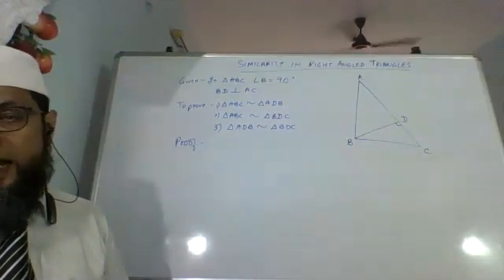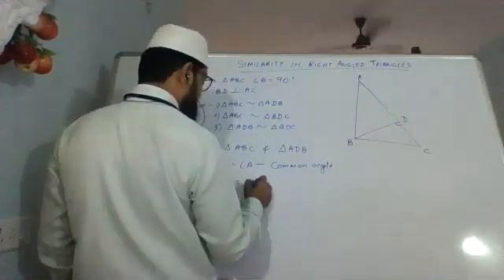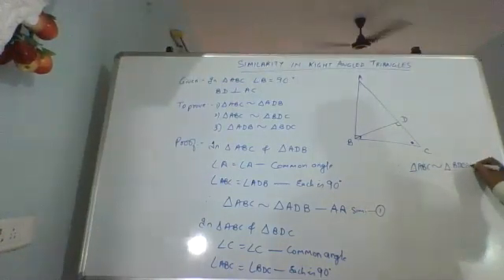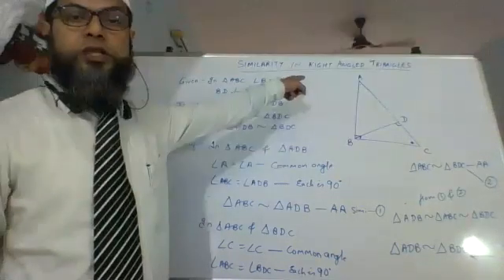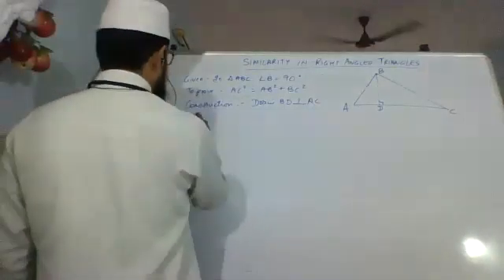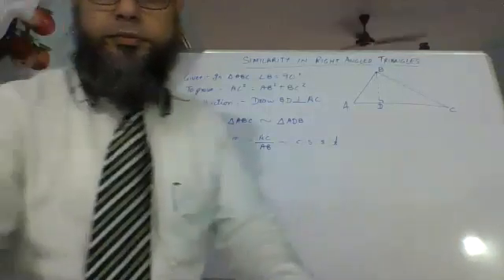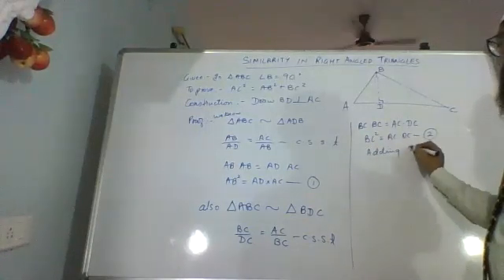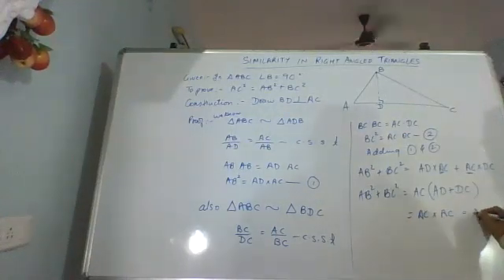CBSE |Class 10 | Triangles | 16 6 20